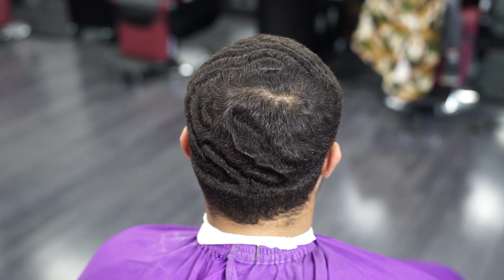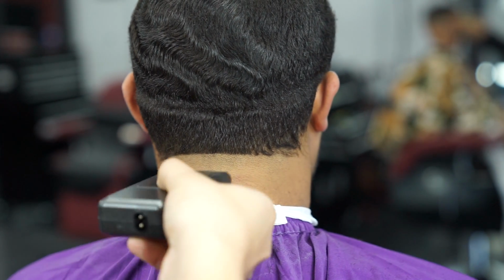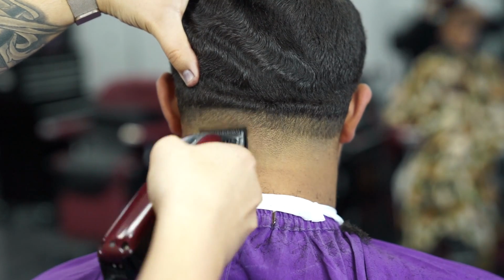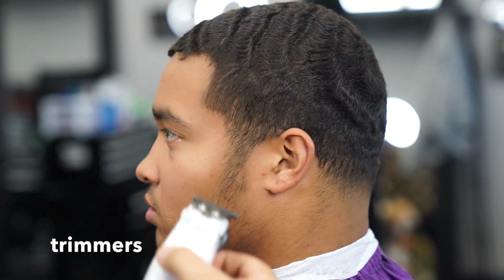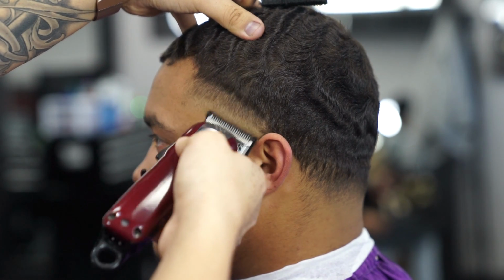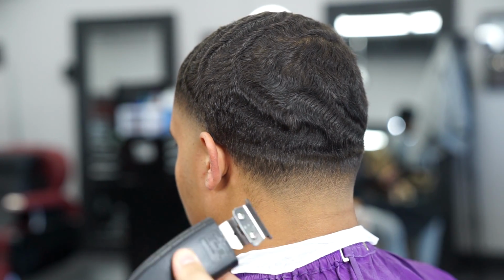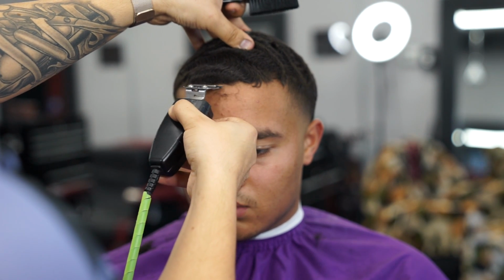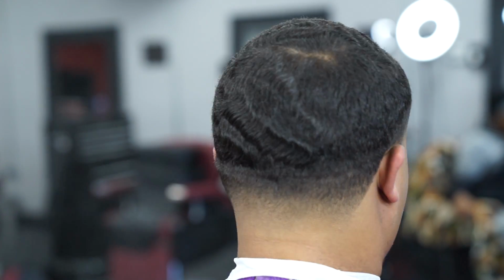Freshest High Taper Tutorial!!!!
Topic hair fiber

Wahl cordless magic clip

Andis gtx.

wahl shaver

Andis shaver

Oster fast feed

oster ceramic blade

Ring light

wahl cordless detailer

camera Sony a7r

camera lens

oster octane

wahl premium guards

andis magnetic guards

wahl retro t cut

wahl hero.

Johnny b gel

spray bottle

modified gtx blade.